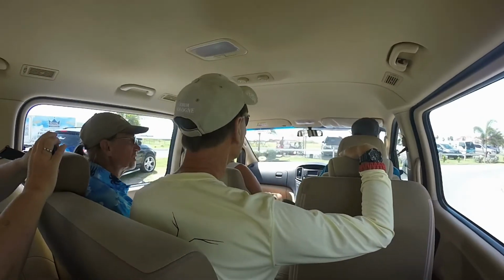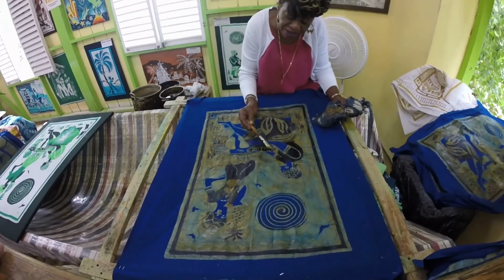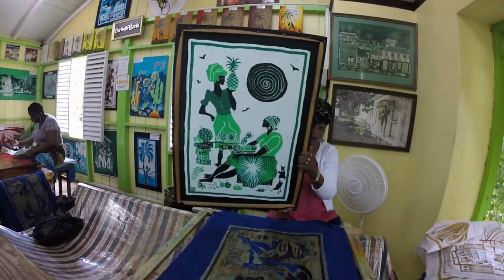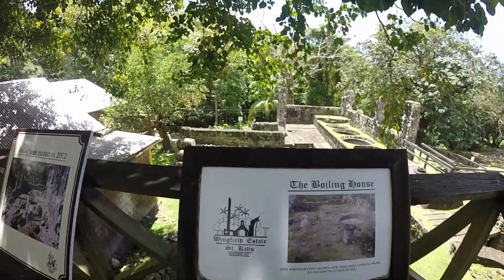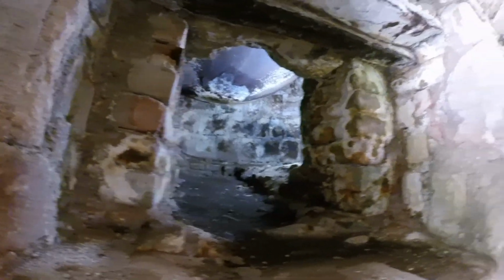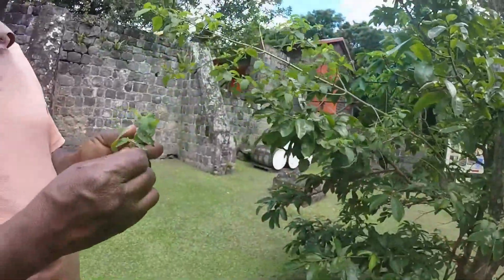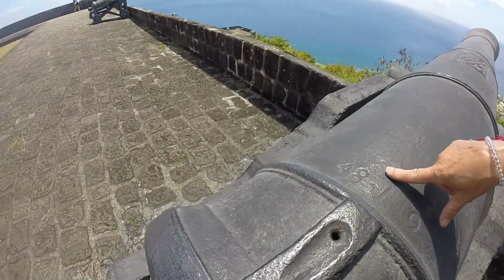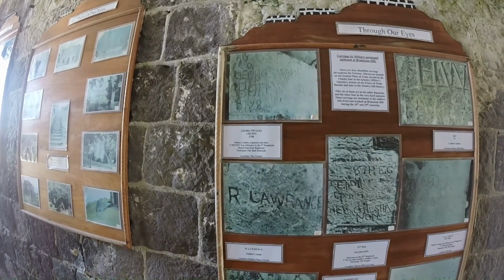Taking Refuge in St. Kitts - Sailing Maracudja No. 31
What is going on?  The worldwide pandemic is what's on... Covid-19 has reached the Caribbean and we are being shut down from one island country to another.  The closest island from St. Barthelemy is St. Kitts so that's were we're going, and just in time too before they closed their borders.

We rent a car with friends from the S/V Caribbean Dream and S/V Luna and explore the island.  Join us and discover the wonders of this beautiful island before we get lockdown on the Maracudja.

and find out what the deal was about getting trapped on a boat, in the Caribbean, when the pandemic started.

- Kindred Spirits by One Analog Heart
- Short Story by One Analag Heart
- Flares by Roary